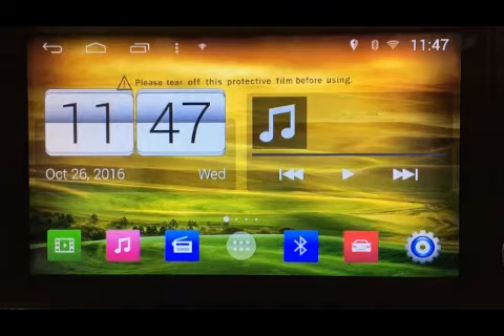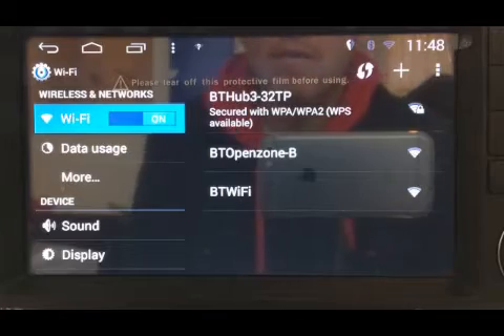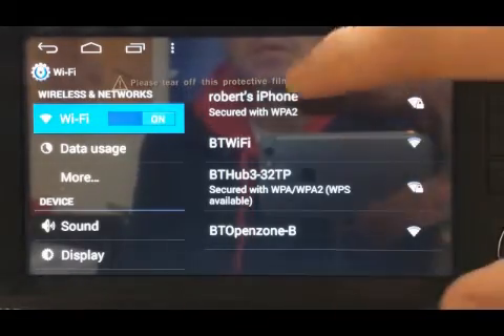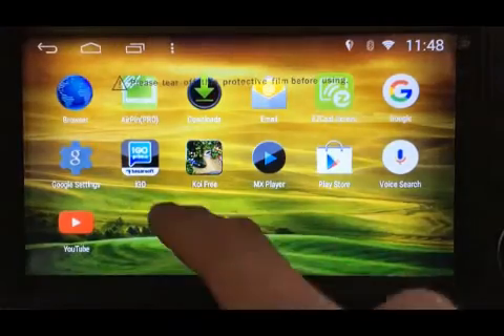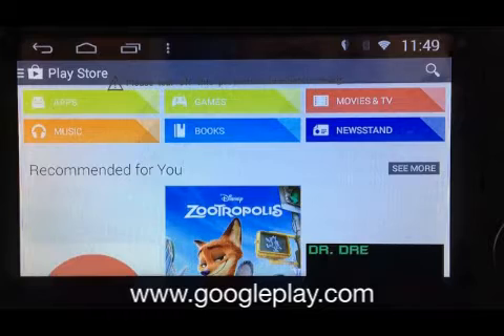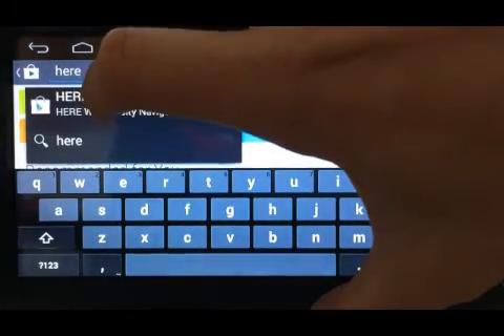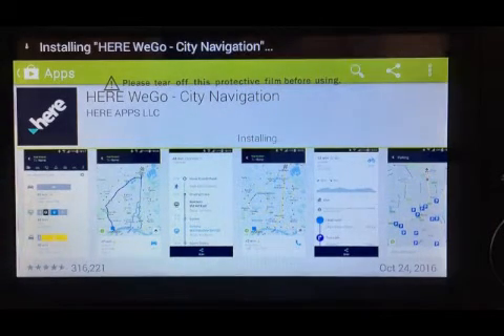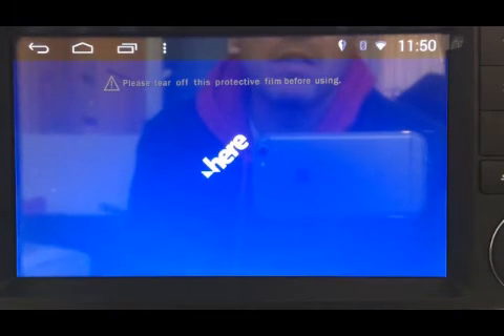How to setup WIFI/HOTSPOT and download Navi/GPS maps on Android 4.4.4/5.1 Media systems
For our full range of Android/Windows units, please check Cheapest prices in Europe guaranteed*.
Units for all major brands of car. Ford. BMW, Mercedes Benz, Peugeot, Opel/Vauxhall, Suzuki, Mitsubishi, Subaru, VW, Range Rover and many many more.
* Applies to European registered companies.